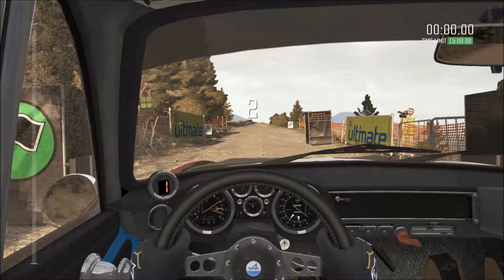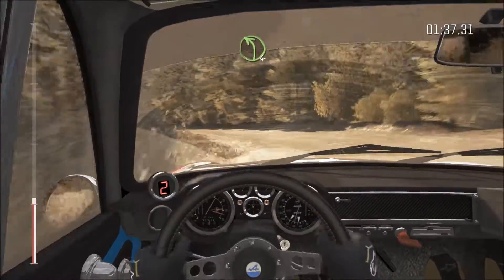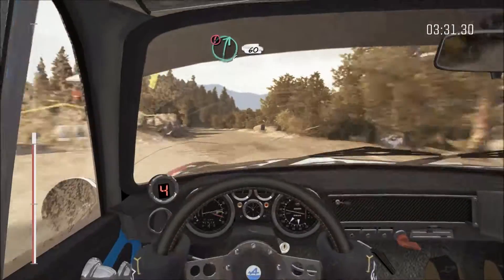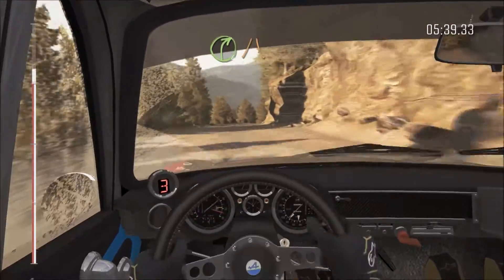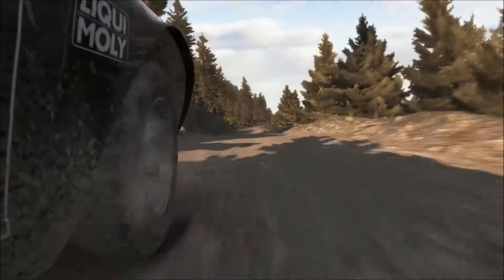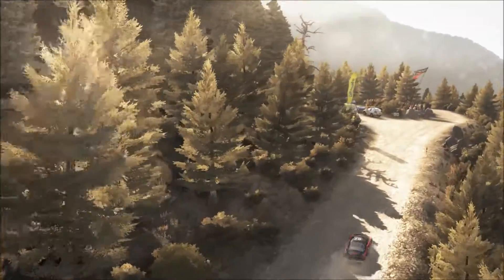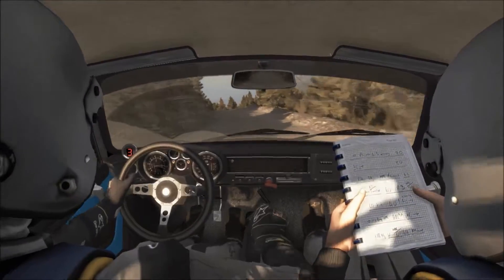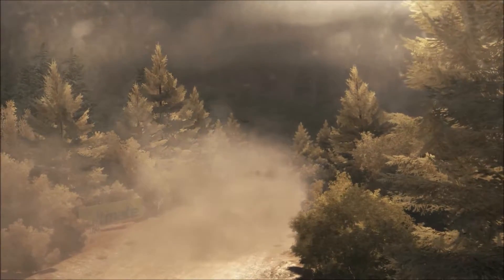DIRT RALLY GREECE STAGE 2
Join me for CODEMASTERS DIRT RALLY on XBOX ONE.  This is the 2nd stage of the GREEK RALLY driving the RENAULT ALPINE A110.  Filmed in full HD 1080p with full commentary throughout.